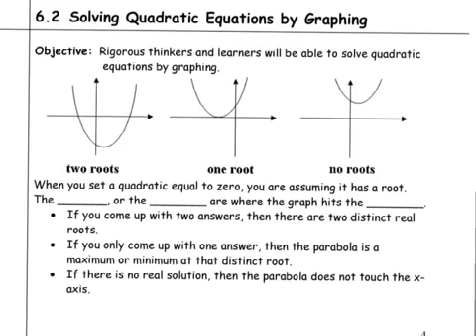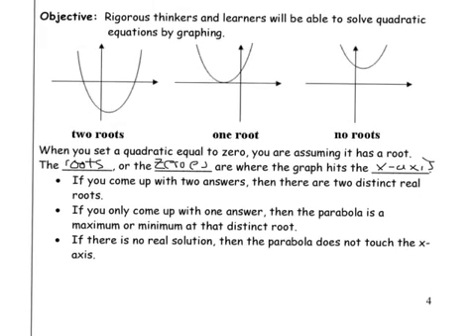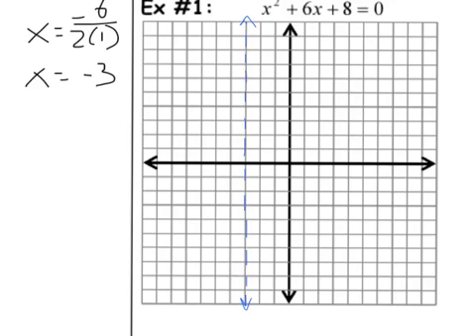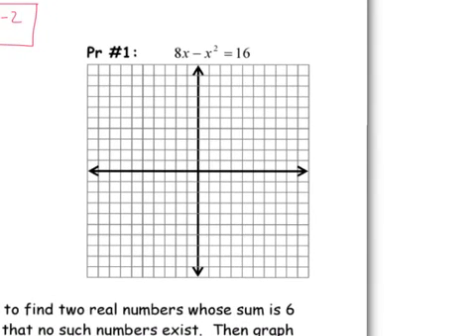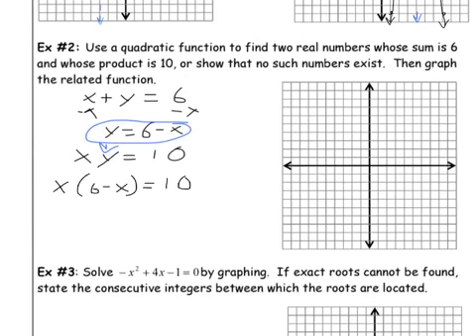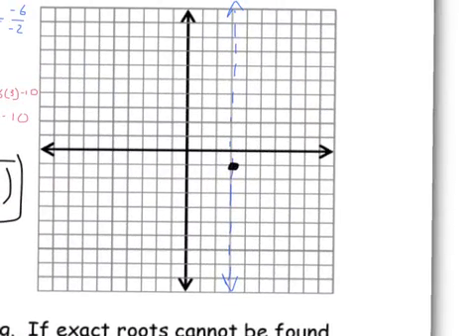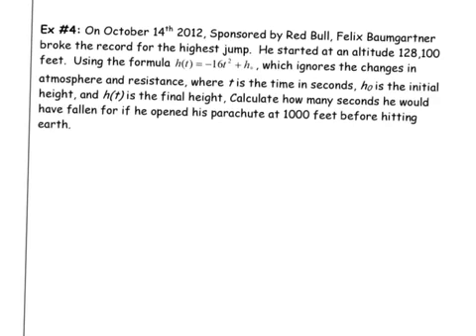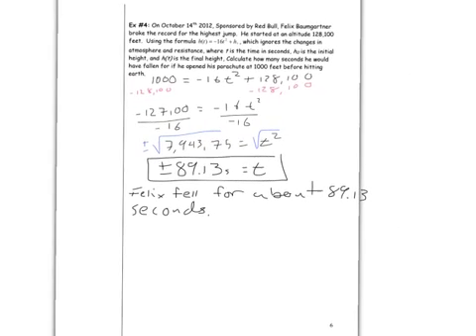A2 6.2 Solving Quadratics by Graphing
A2 ch6a notes Video